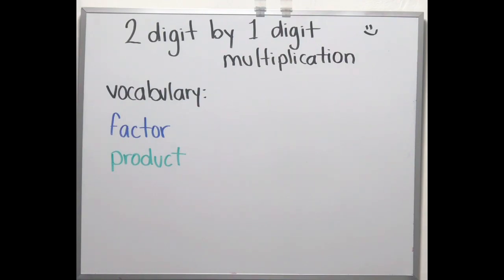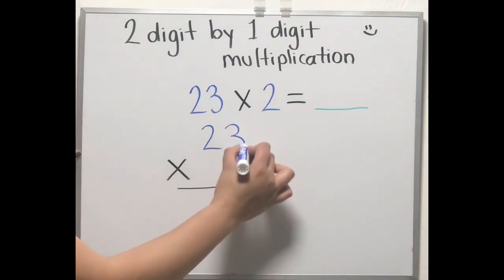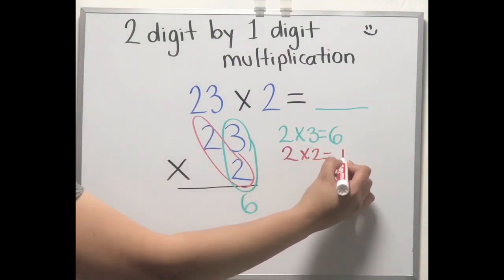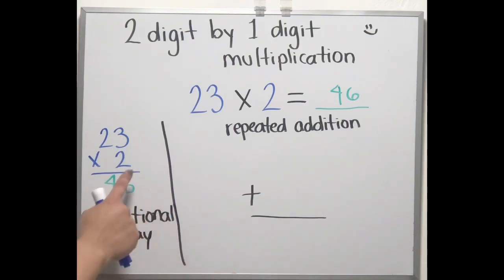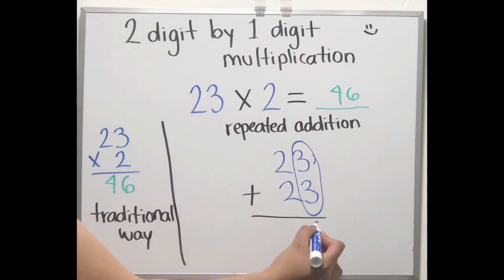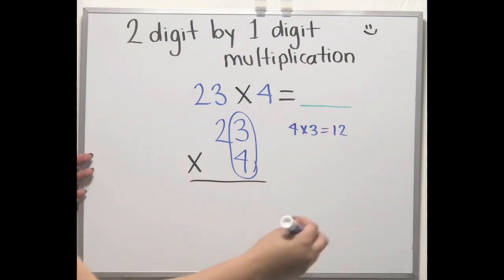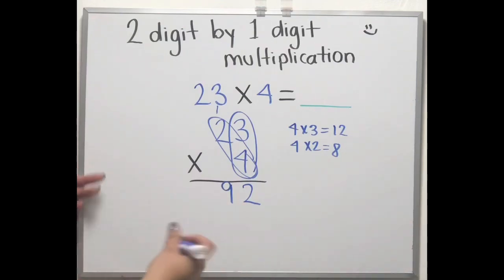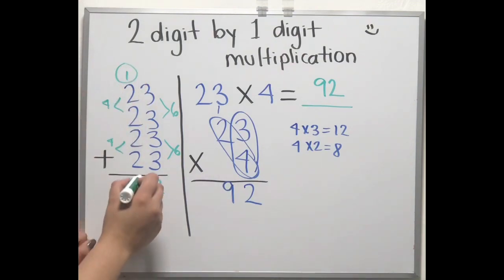3rd grade Math || 2 digit by 1 digit multiplication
Hello!
This video is about multiplying 2 digit factor by 1 digit factor